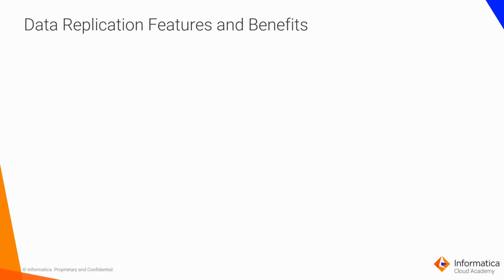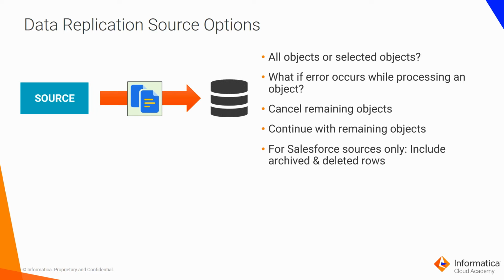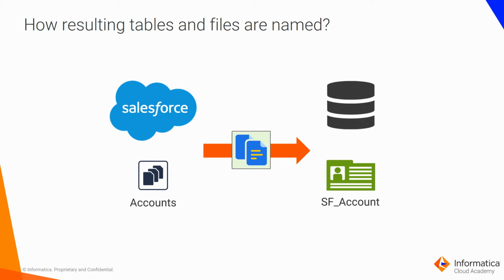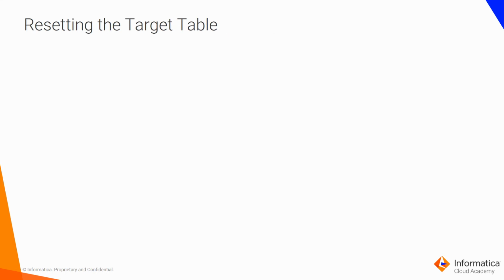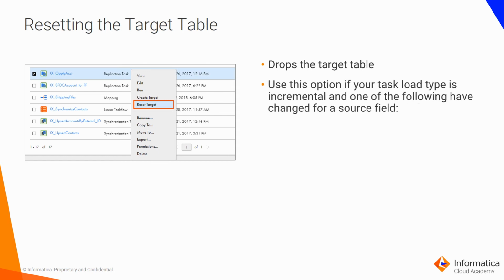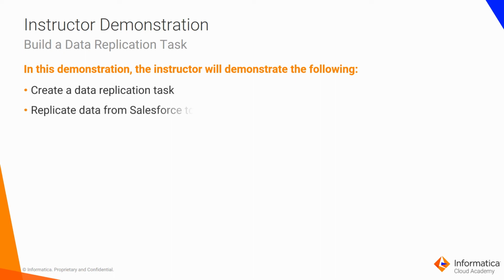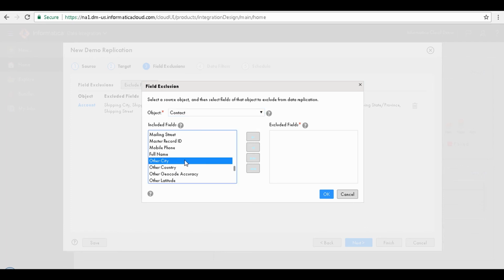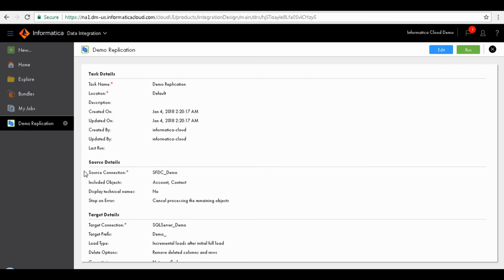Module 9 Replication Application